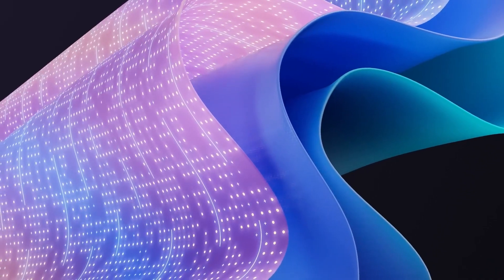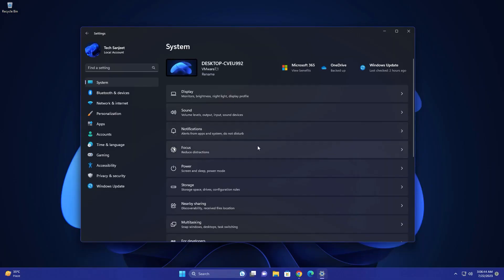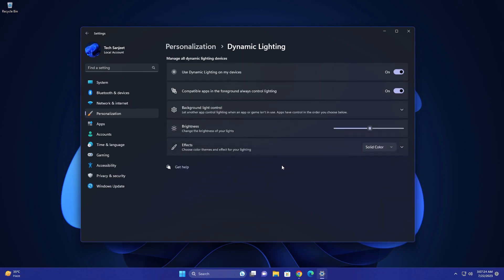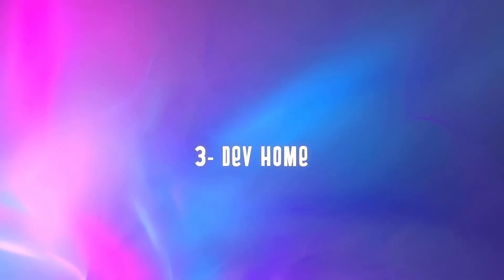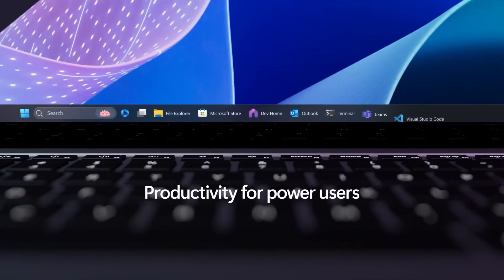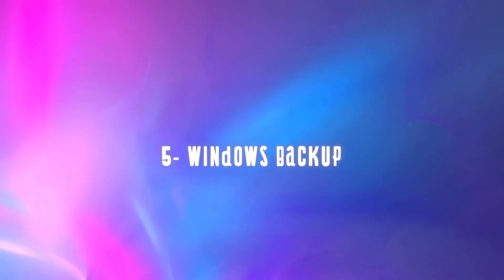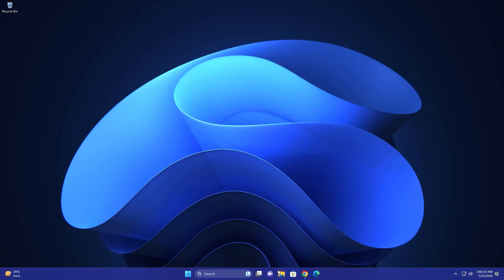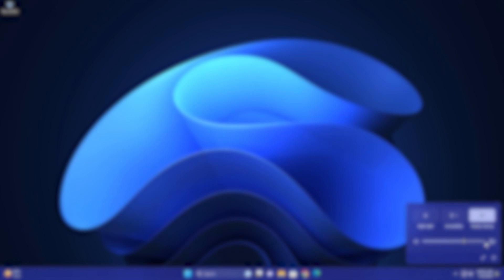Windows 11 23H2 UPDATE - TOP 5 NEW FEATURES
Stay up-to-date on the latest tech news, reviews, and more at Windroid.

The 23H2 update for Windows 11 is set to arrive in October, offering several exciting features. These include Dynamic Lighting, Libarchive tools, Dev Home, HDR wallpapers, Windows Backup, and a new File Explorer.